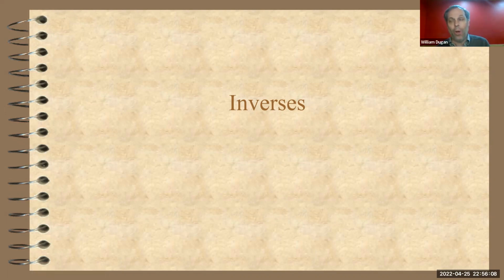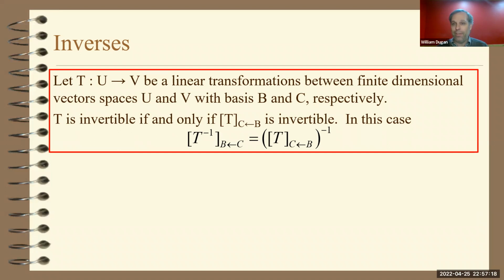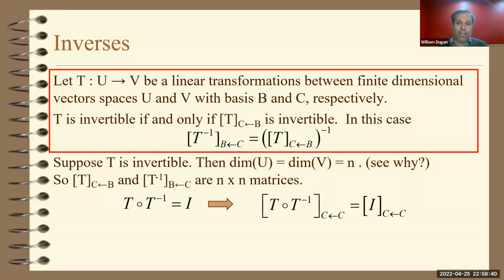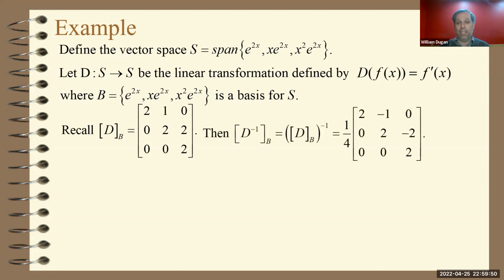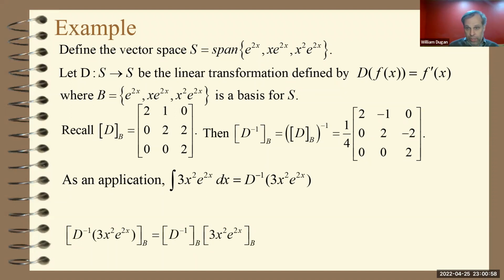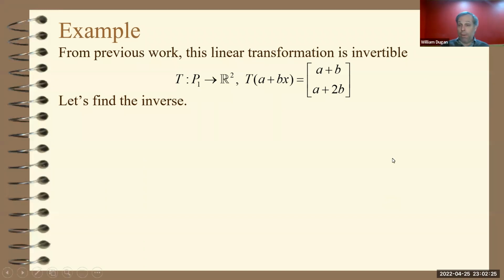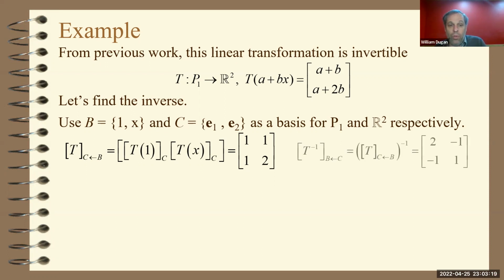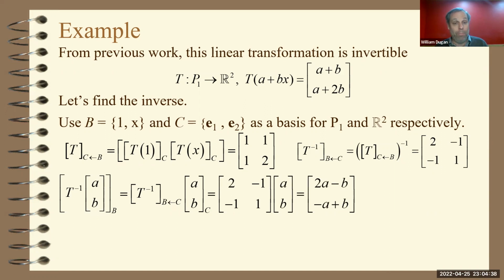Matrix of the Inverse Linear Transformation